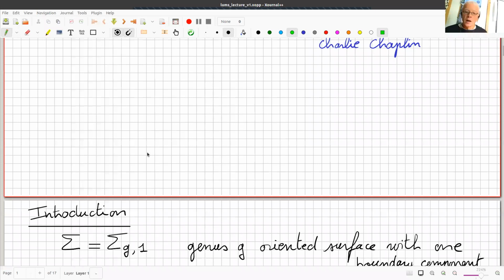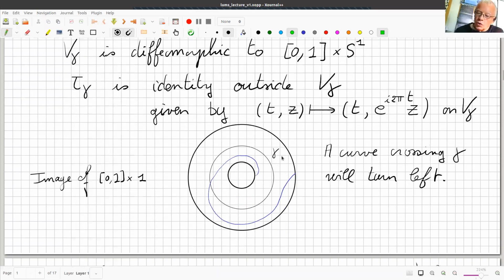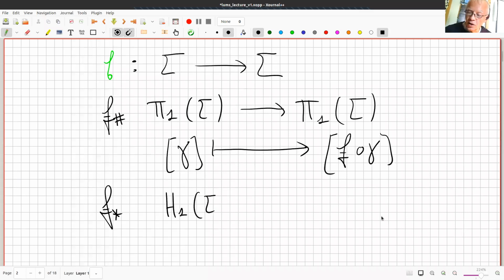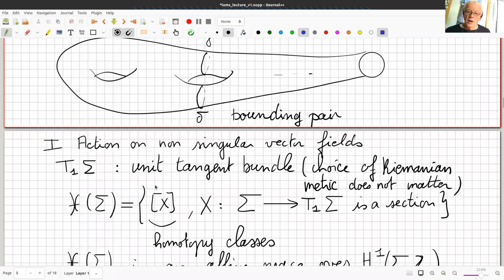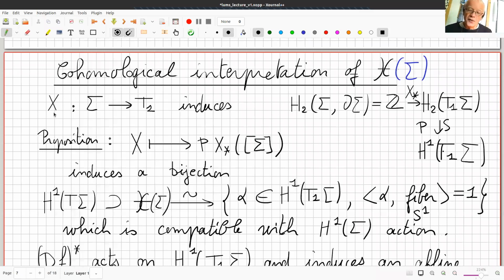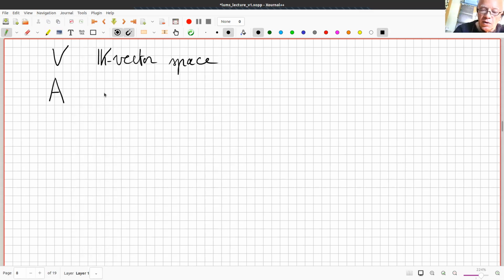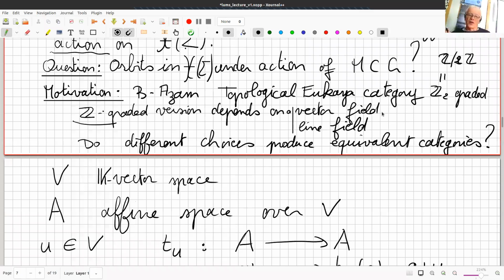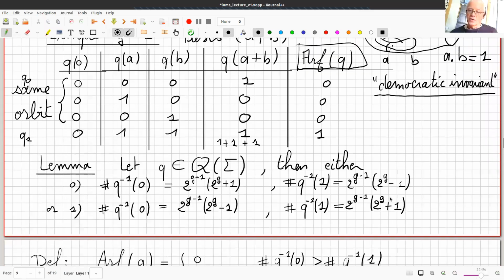JC Series #10 - Christian Blanchet France. On the mapping class group of a surface with boundary ...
Title : On the mapping class group of a surface with boundary : action on non singular vector fields and related representations

We are interested in the structure of non singular vector fields on surfaces up to homotopy and the action by mapping classes. We study this action in relation with Trapp and Morita linear representations. We connect this discussion with grading in the topological Floer-Fukaya category of surfaces (joint work with Haniya Azam) and also with Heisenberg homologies on configurations of surfaces (joint work with Awais Shaukat and Martin Palmer-Anghel).